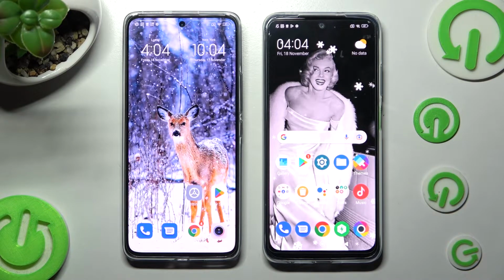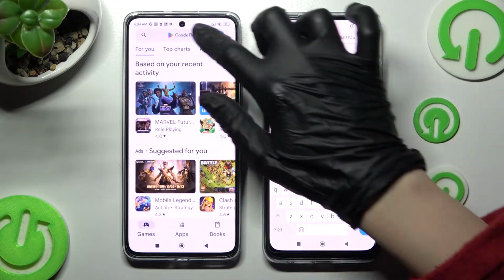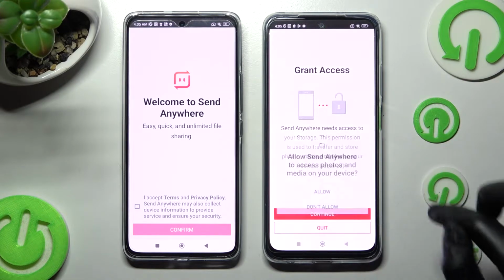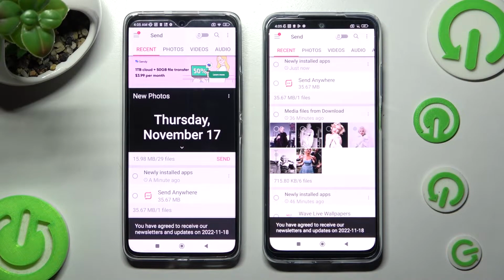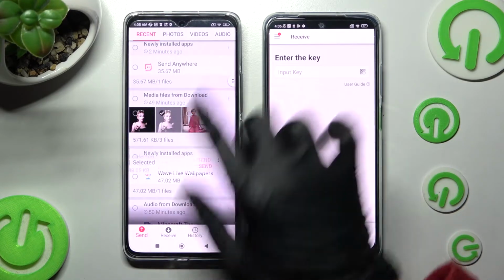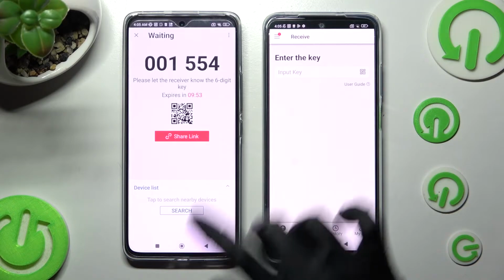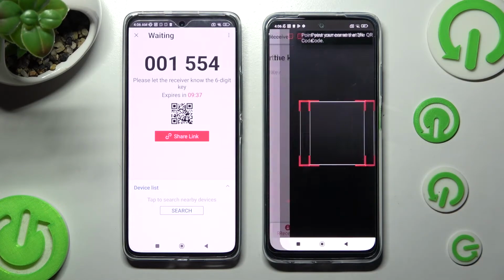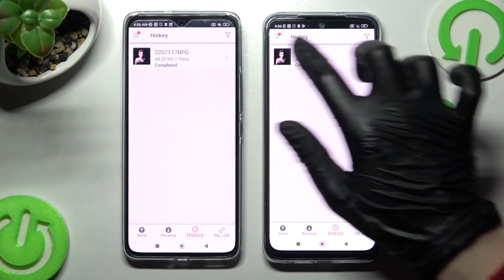How to Transfer Files from an Android device to Poco M5s by using Send Anywhere App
Did you know that you can download and install the Send Anywhere application on both devices on which you want to move the most important data? Find out how to easily and quickly use this awesome application to move files from any Android device to Poco M5s smartphone.

How to transfer files from Android device to POCO M5s? How to move files from Android device to POCO M5s? How to use Send Anywhere app to transfer data from Android device to POCO M5s?